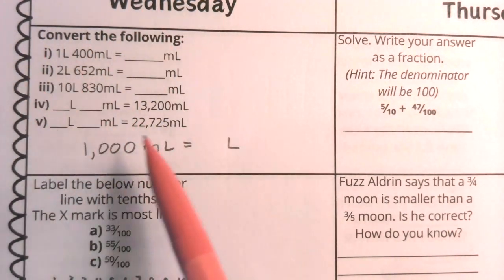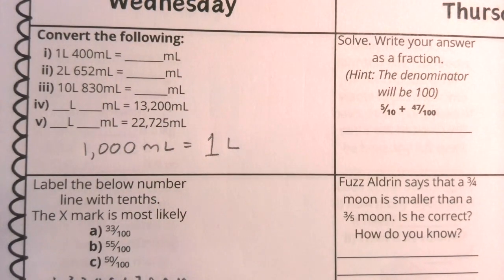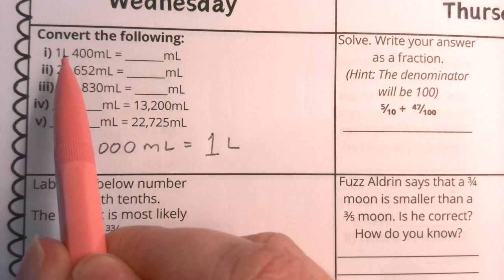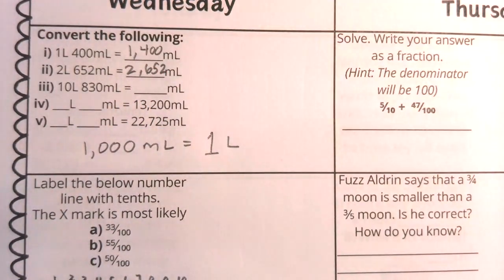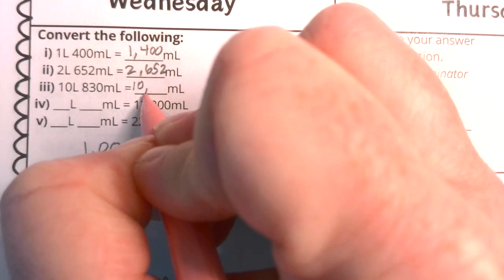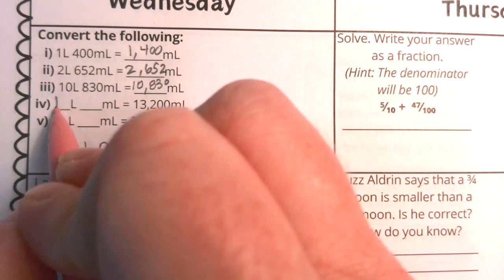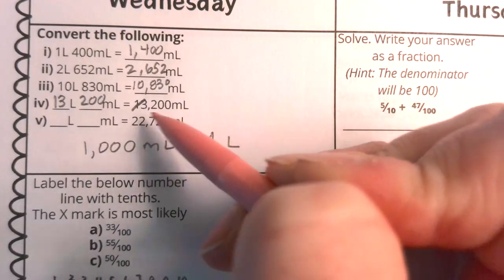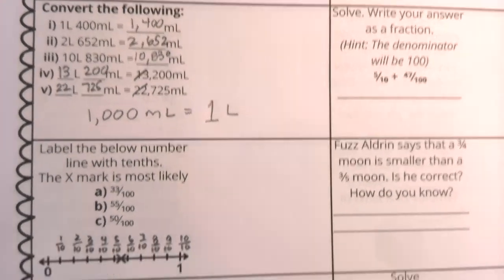Week 2 WEDNESDAY Spiral Review Illustrative Math Grade 5